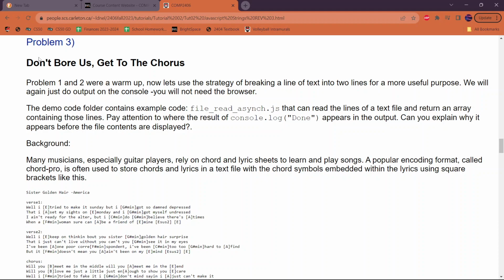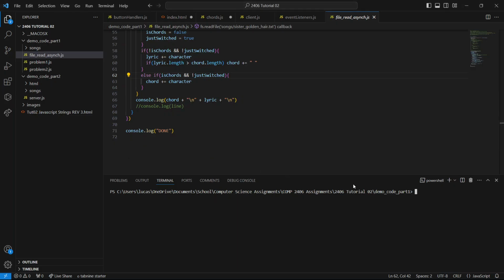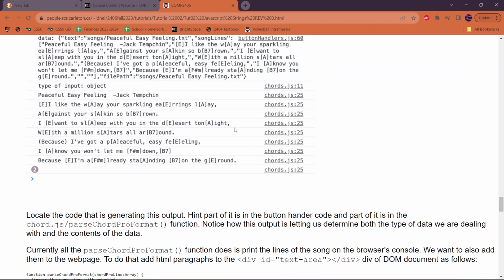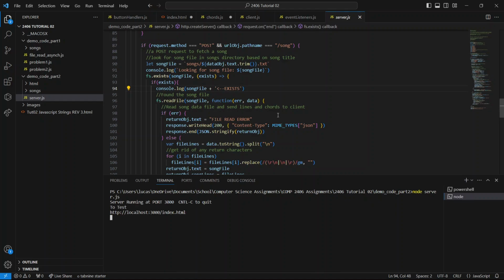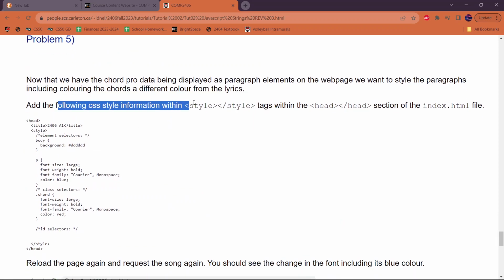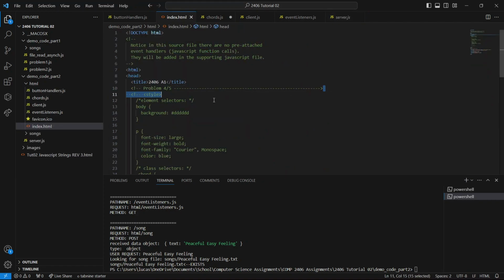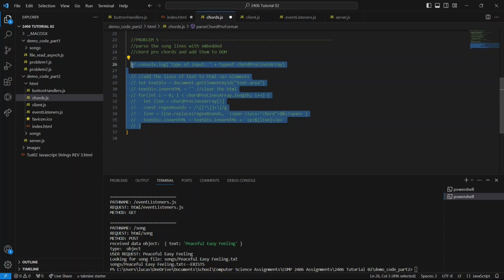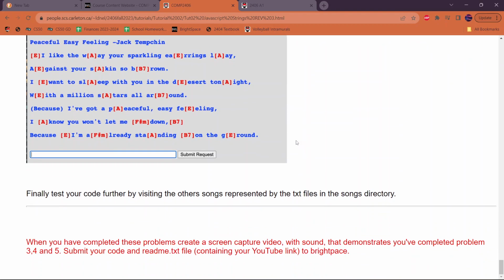Tutorial 2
COMP 2406 - Tutorial 2